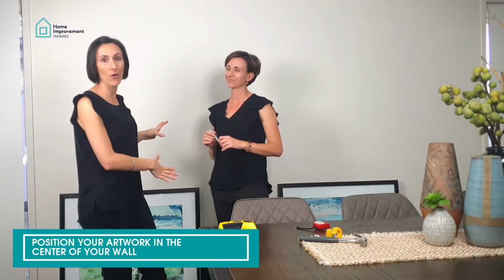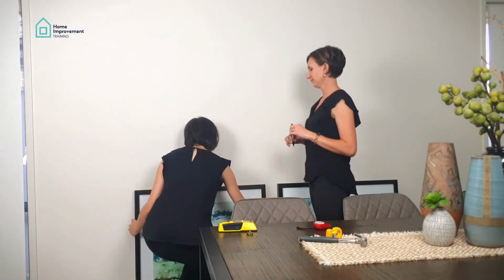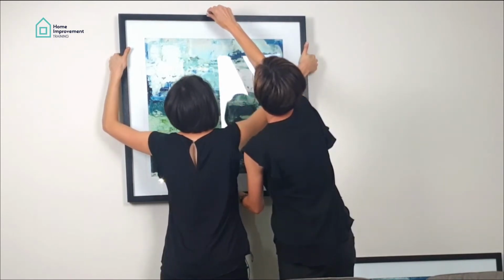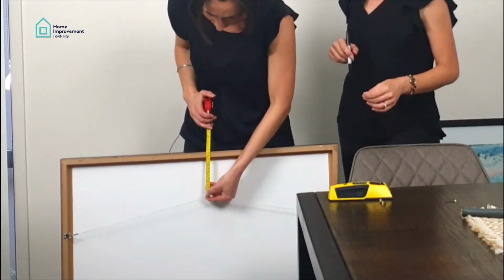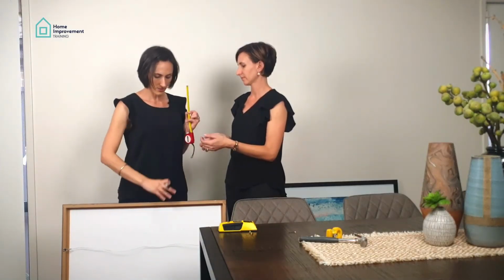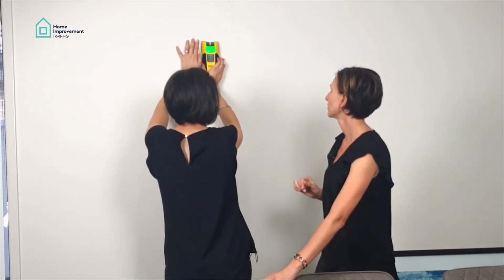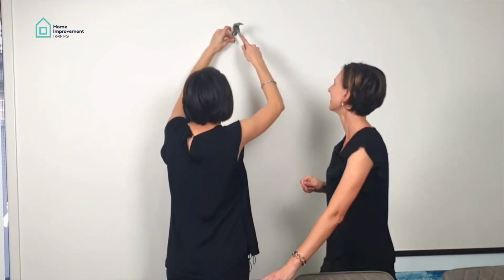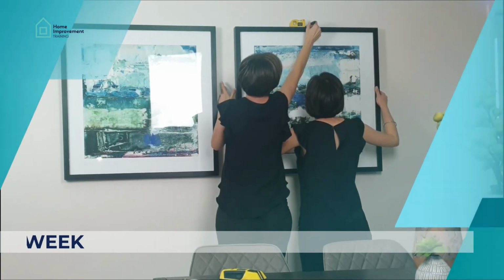Tools and Tips for Hanging Artwork Part 2/3 | Prepare your Property for SALE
Our property stylists will share their best tips for hanging artwork.

Ronel and Nicolene are Property Staging/Styling experts and love to help people to style their properties. They provide clients with great tips and information learned from their own experiences gained from their renovation days and as property stylists and interior decorators.

Check out Ronel and Nicolene's Property Styling blogs that cover anything from trendy styles, colours and decorating tips to how to style your property for sale.